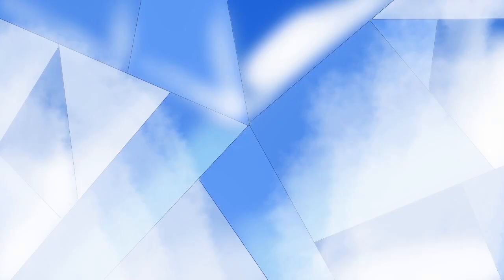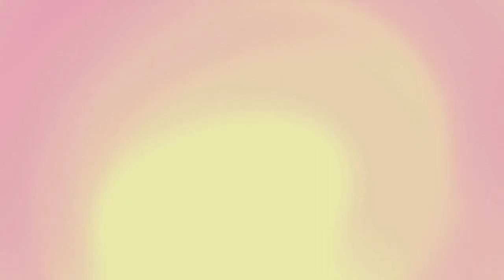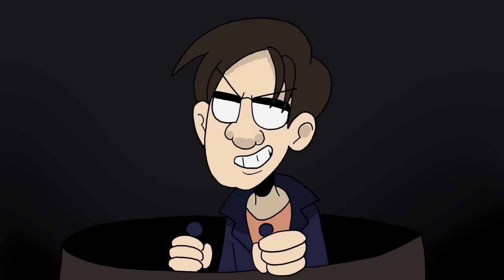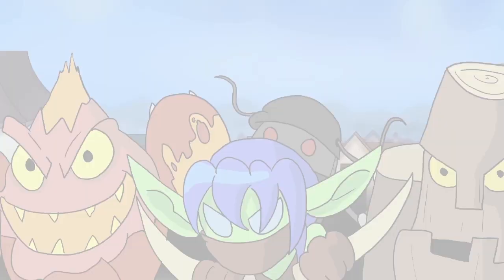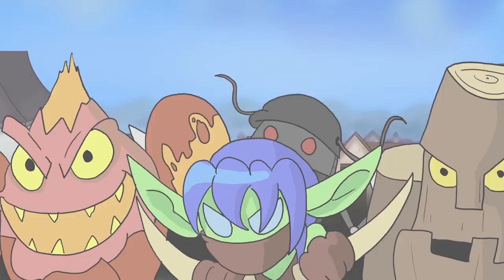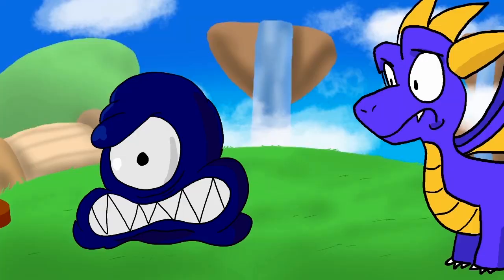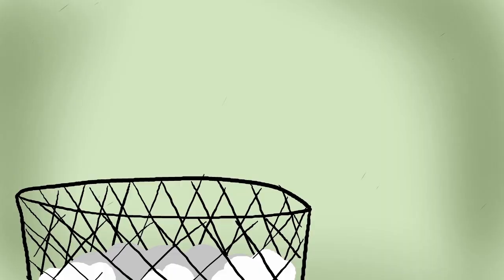Skylanders ­ - FAST FACTS!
Dodger is here with your  Skylanders Fast Facts!

Written by Mylo

Transcript:
When developing the first Skylanders game, action figures weren’t the only concept the designers were toying around with. Other rejected ideas were using the Wii’s motion controller, an eggshell peripheral, and wearing hats. Eventually, with the success of Guitar Hero’s fake guitar sales, they settled on collectible figurines. Almost all of the Skylanders from Spyro’s adventure were first designed by one man  -Toys For Bob’s I­Wei Huang. While no one from the studio had experience in toy design before, Huang’s hobby in making steam­powered robots in his basement proved invaluable for the over 30 playable characters in Skylanders. Cyclops Snail was a slime character in the original Skylanders that went through many iterations. He was renamed Tarclops and even produced as a toy and programmed into the game before being scrapped completely for poor design, and gave his powers to Zap, the water dragon. ­­­­­­­­­